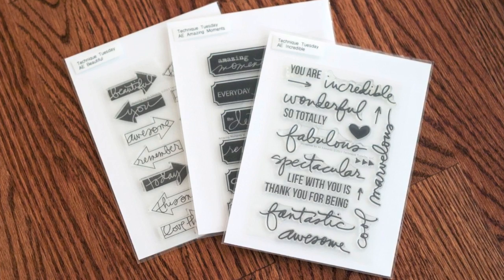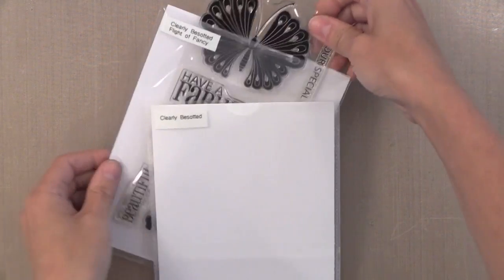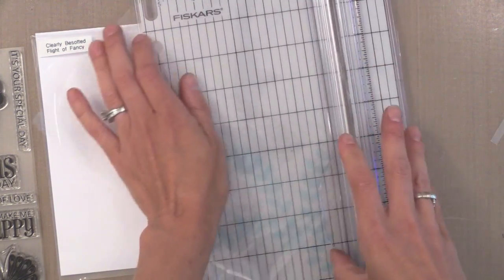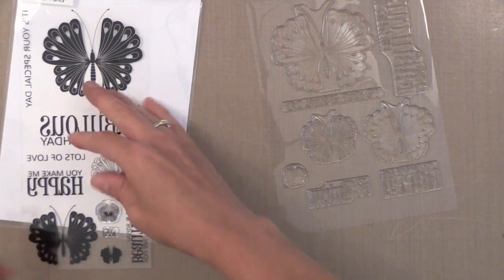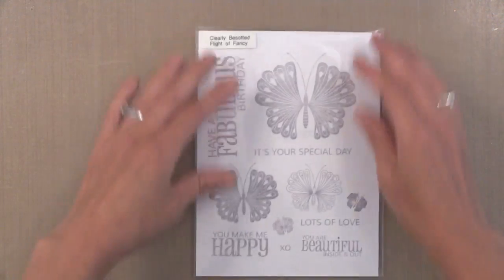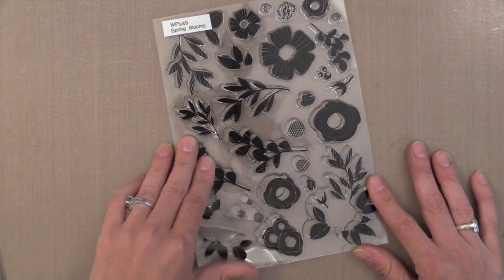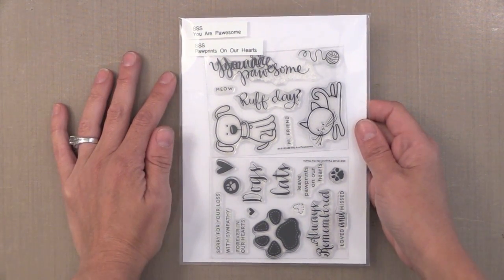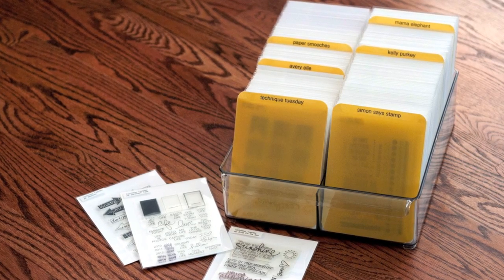Stamp Storage: Large and Small Stamps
Shows how to store large and small clear and cling stamps.